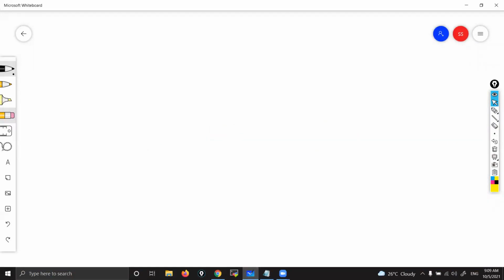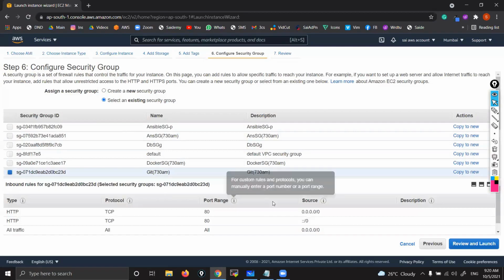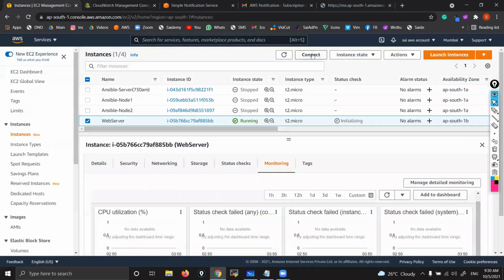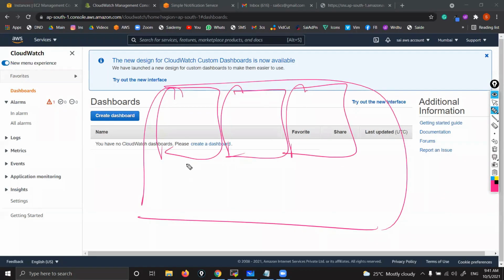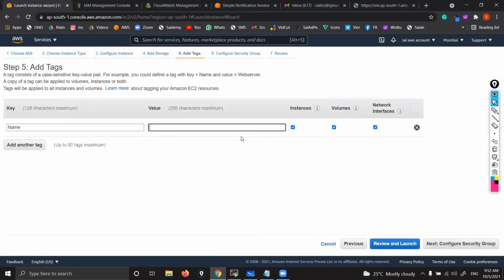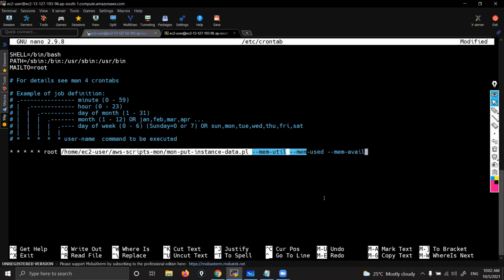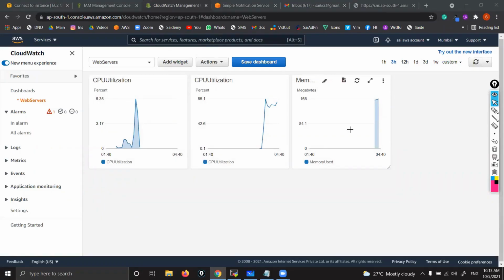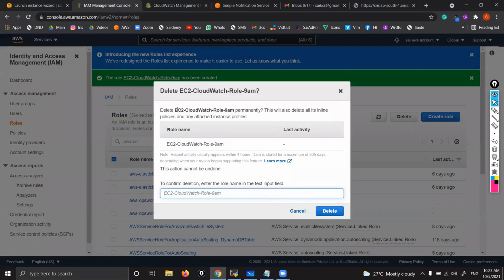AWS Full Course by Saidemy Part - 42